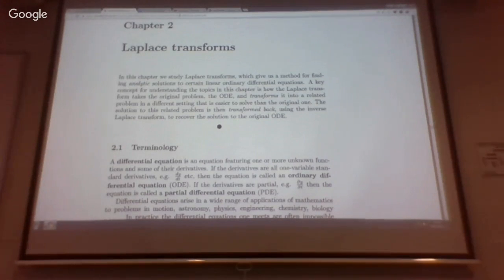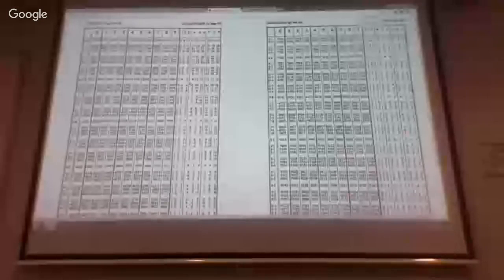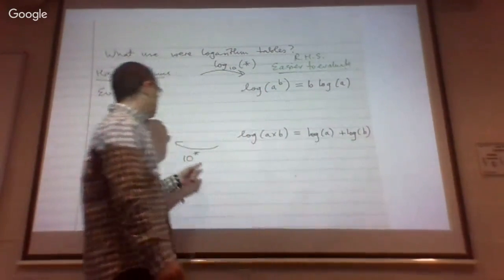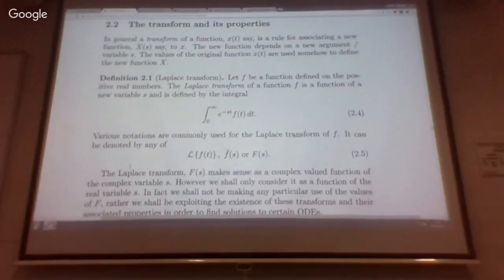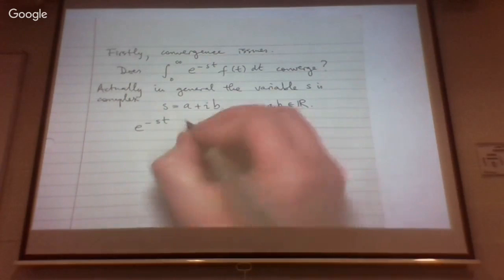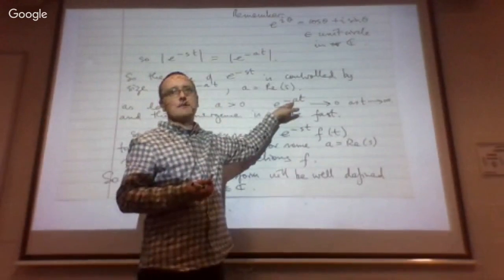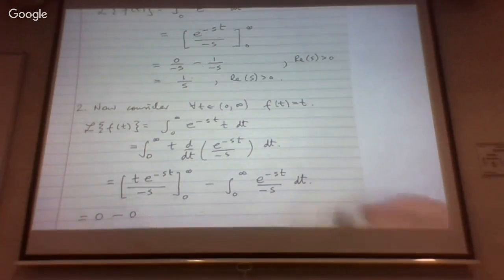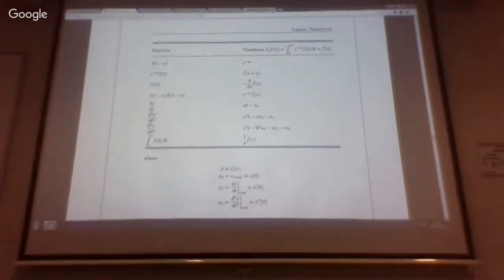Analytical Methods: Laplace transforms intro